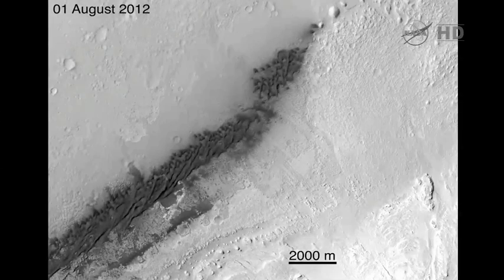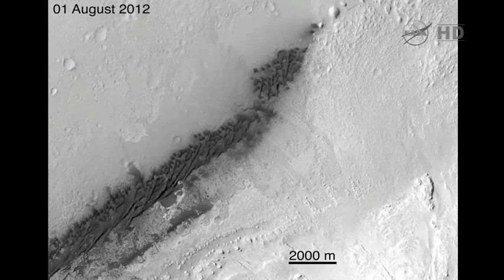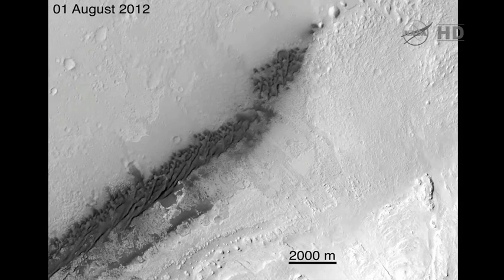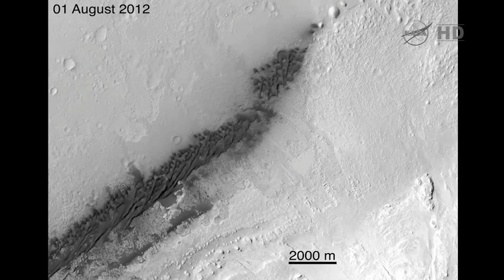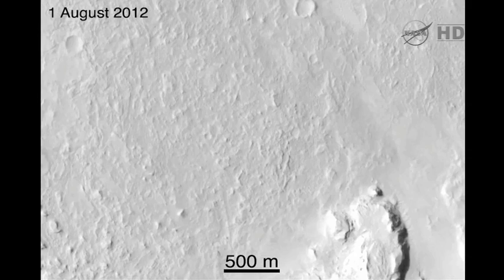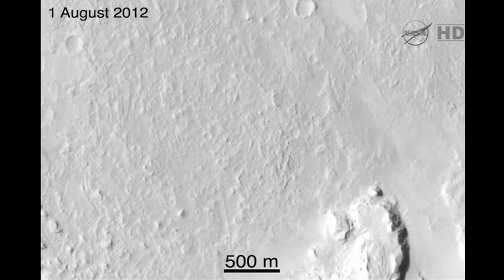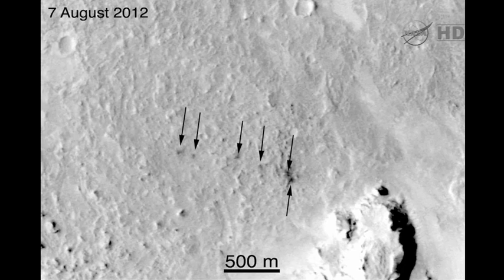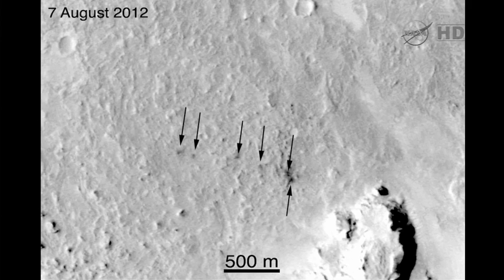Curiosity's Counterweights Found On Mars Surface | Video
Prior to parachute deployment MSL's entry vehicle ejected six 25 kg (55 lb) tungsten weights. These ballast masses have been spotted by the Mars Reconnaissance Orbiter team about 12 miles from the landing site.